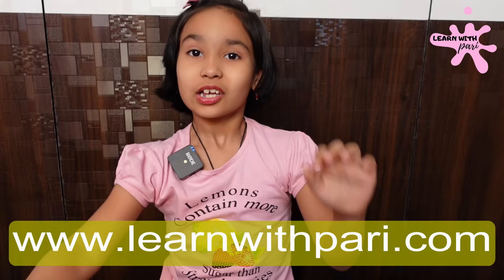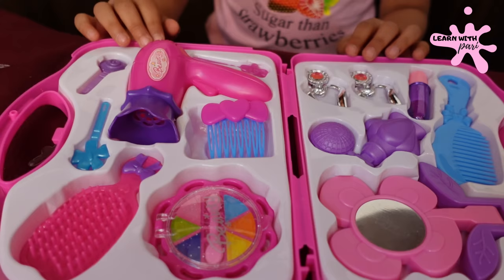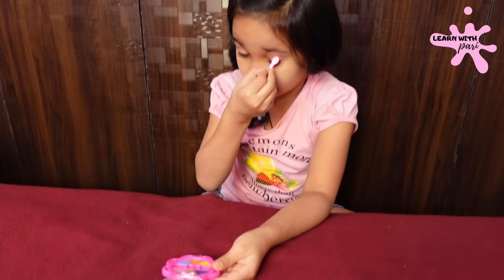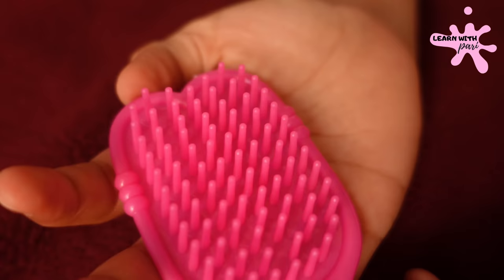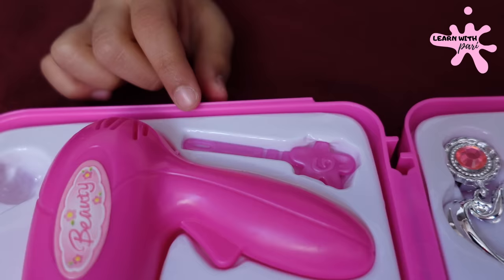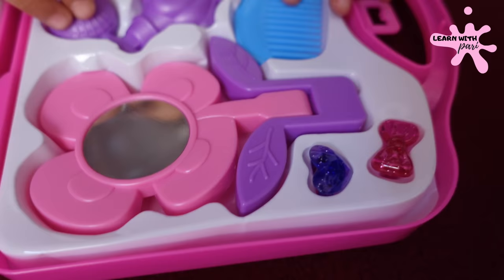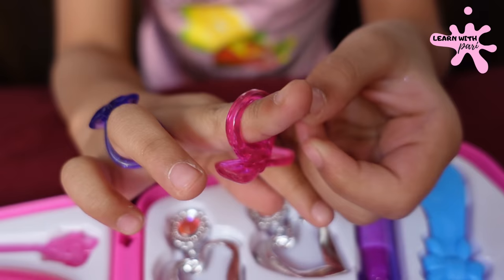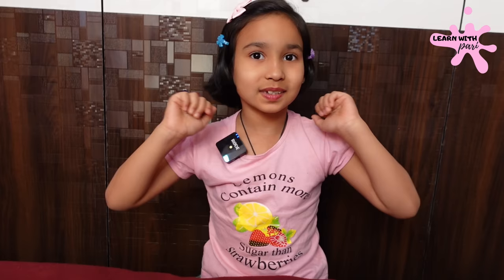Webby Beauty Set for Girls, Pink / UNBOXING /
Webby Beauty Set for Girls, Pink

Here is my personal gadgets information
Wireless Mic
Shooting light
Camera: Sony ZV1
Mobile: Realme X2
Mic: Boya
Tripod: Digitek DTR 550LW
Lights: Sonia Studio Home 33 Umbrella
Hanumex Green Backdrop
SONIA Photography Stand Kit
Dell Optiplex computer
WD 2 TB hard disk